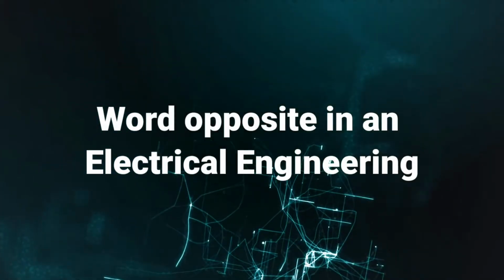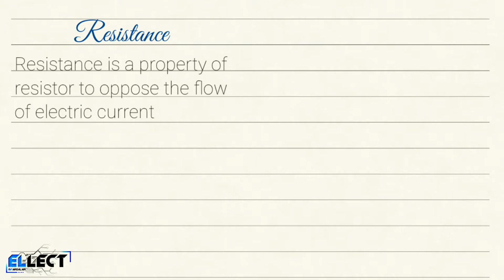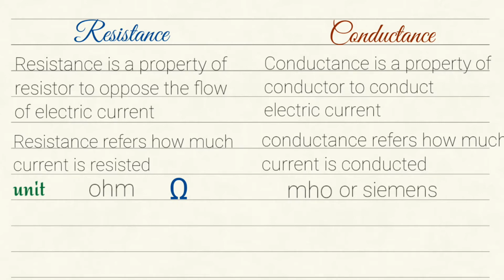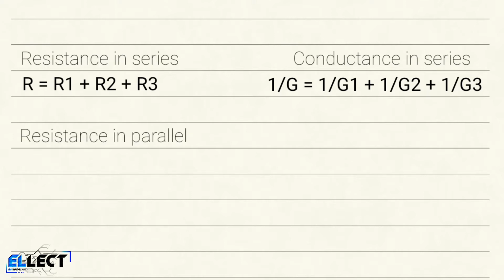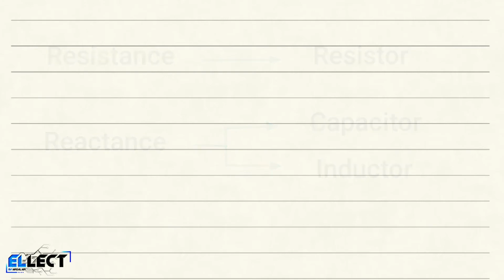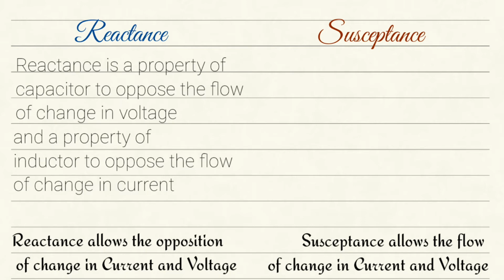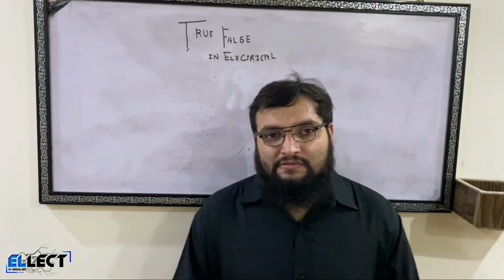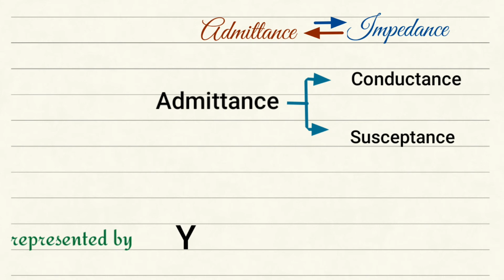Word opposite regarding Electrical Engineers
This video describes the some of the most important quantities of Electrical Engineering in a easiest way just like word to opposite. It initiates a novel way to discuss the definition, Formula, unit and properties of impedance, admittance, reactance, suceptance, resistance and conductance.

0:00 Introduction
0:46 Resistance vs Conductance
2:38 Reactance vs Suceptance
4:01 Impedance vs Admittance
5:24 Thanks